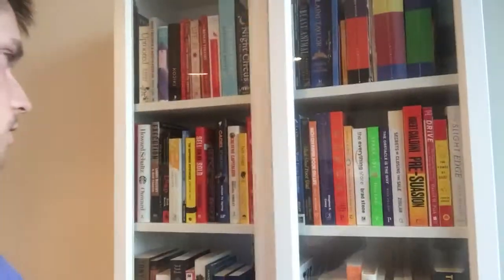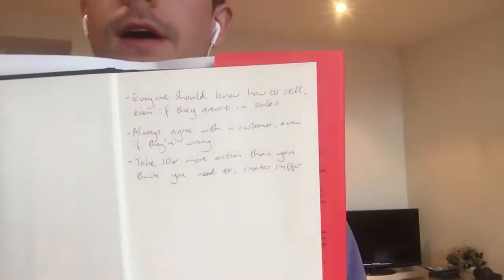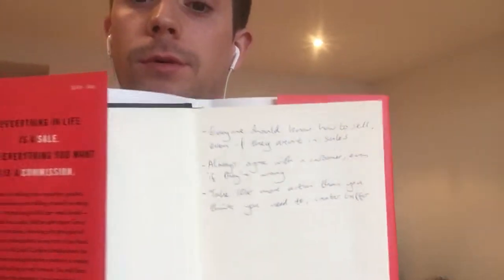How to read books effectively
I love books because they are often someones entire life's work condensed into a few hundred pages that you can consume quickly. I Share my strategy for reading non fiction books effectively to retain the most information possible.